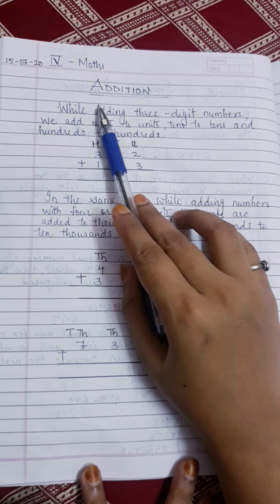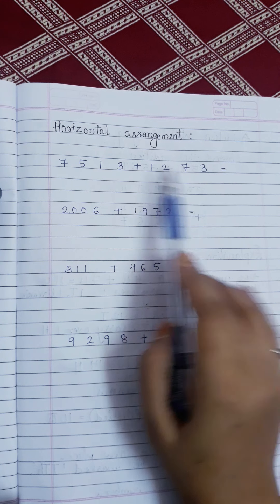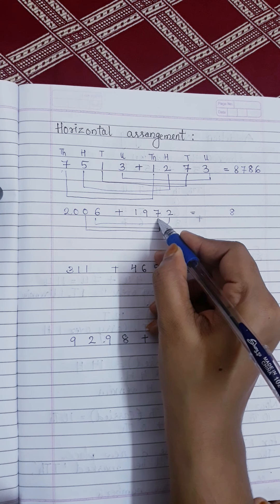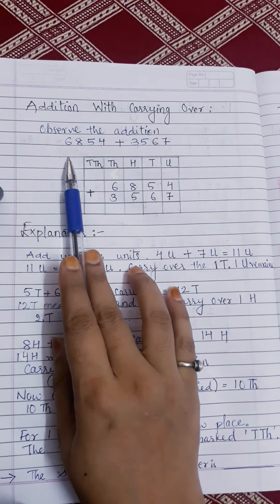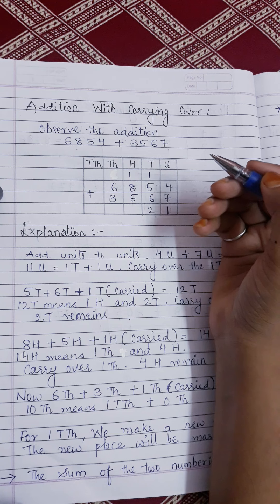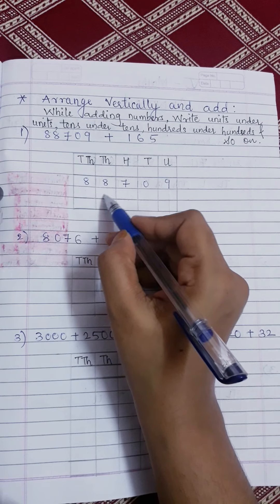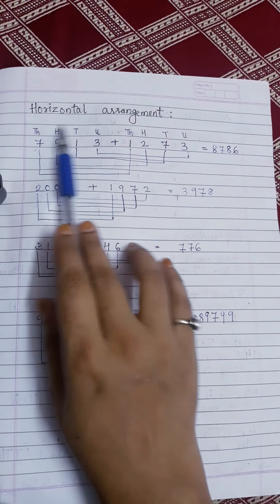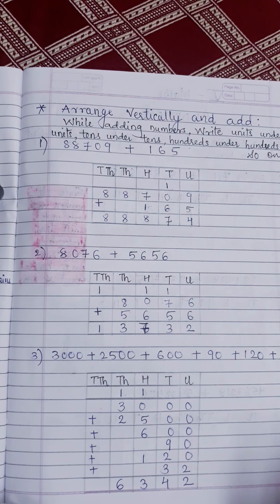Addition | Chp no.3 |Maths | 4th std| Maharashtra board